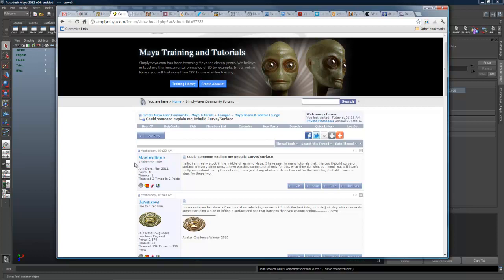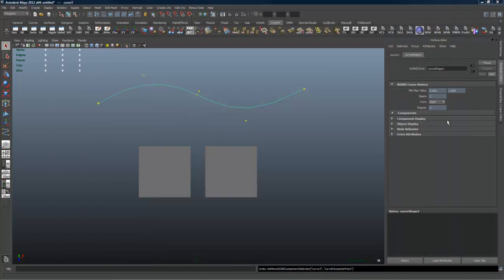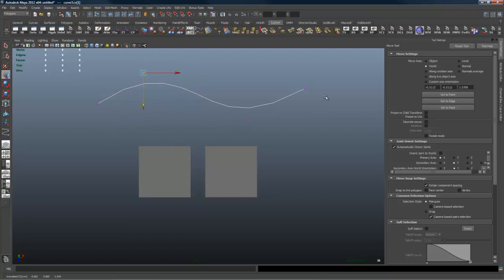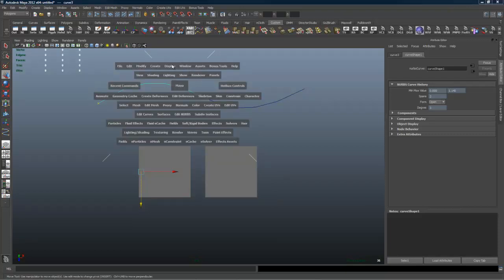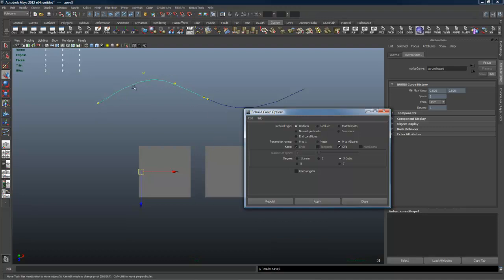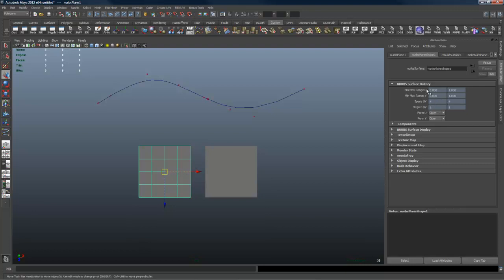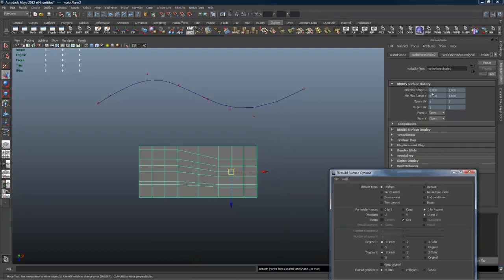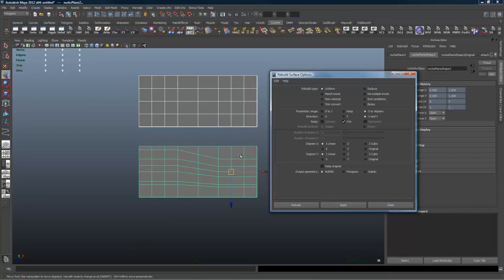question rebuilding curves and surfaces